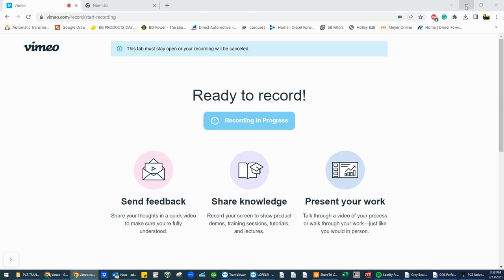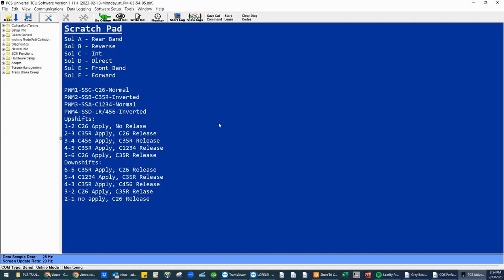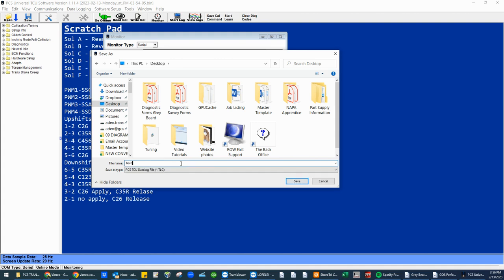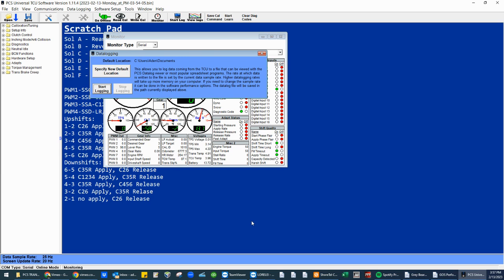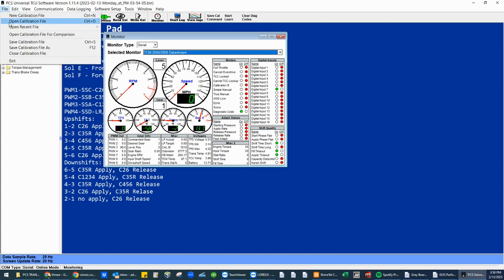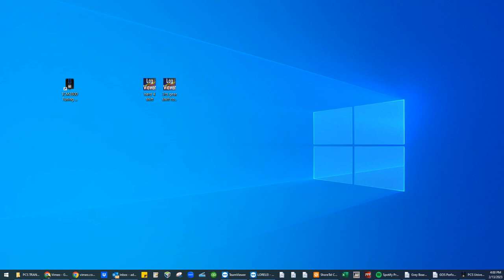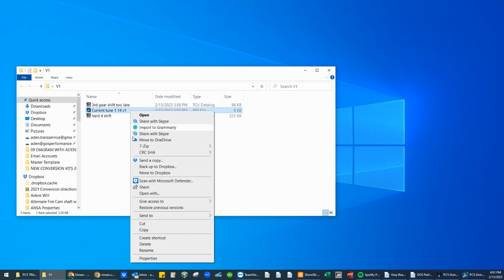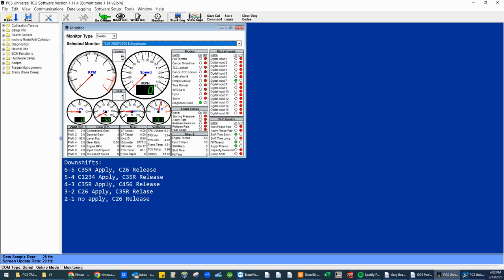Data Logging with PCS 2600 and 2800 Controllers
This video will walk you through how to data log your PCS controlled transmission.  We will also walk you through how to change and load calibration files.